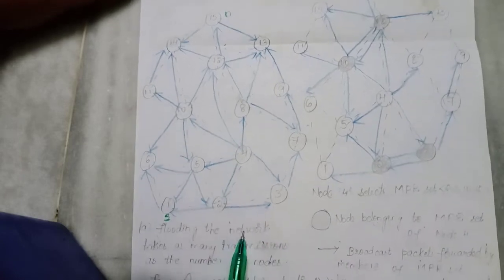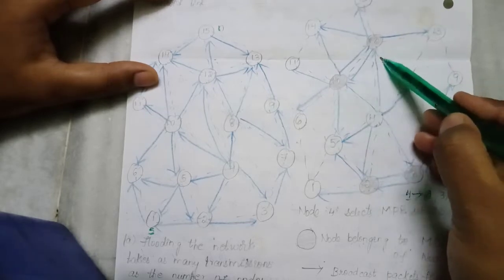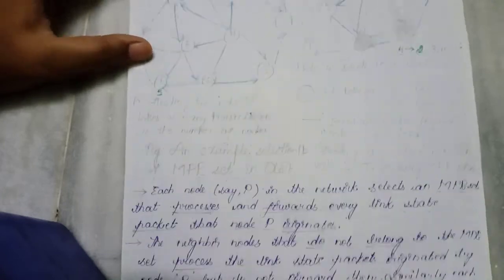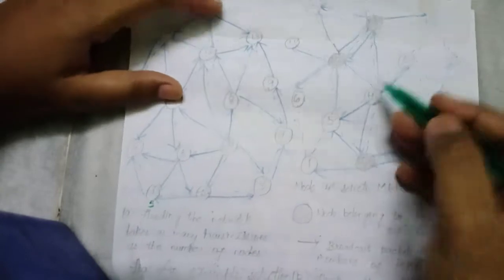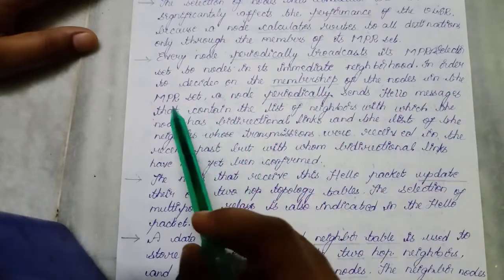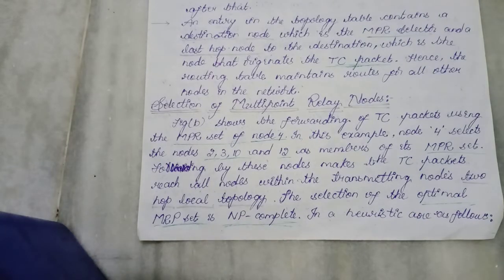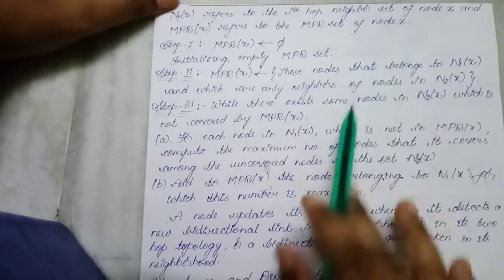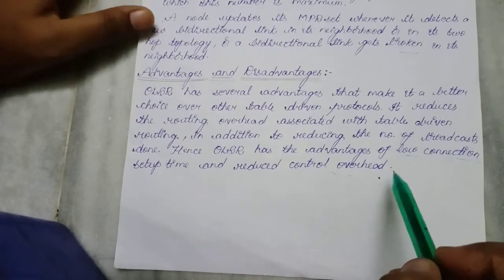Optimized Linkstate Routing Protocol \ OLSR \Routing Protocols with Efficient Flooding Mechanism\WSN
routing_protocols A Brief Description of Optimized Linkstate Routing Protocol || OLSR || Routing Protocols with Efficient Flooding Mechanism in WSN/olsr /Olsr/ olsrRouting protocol